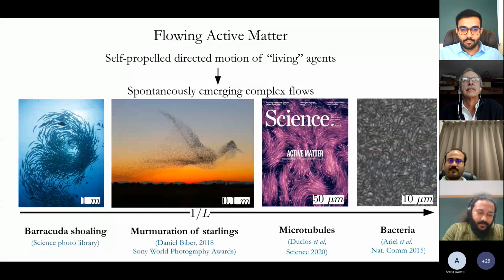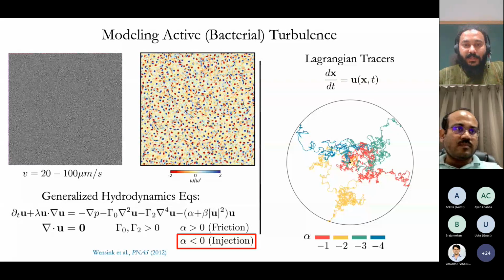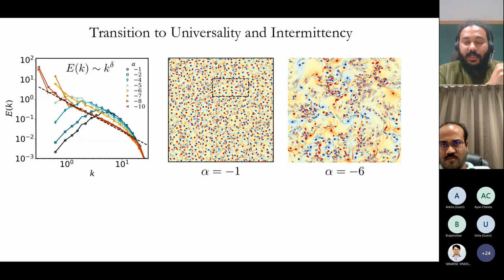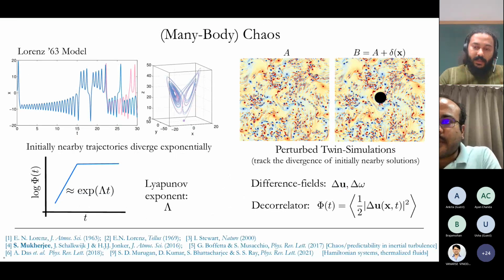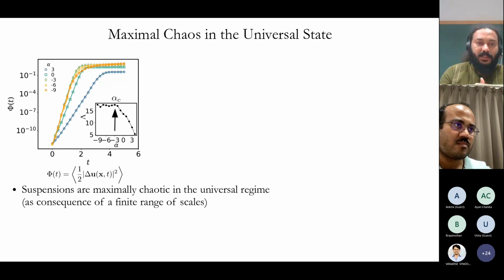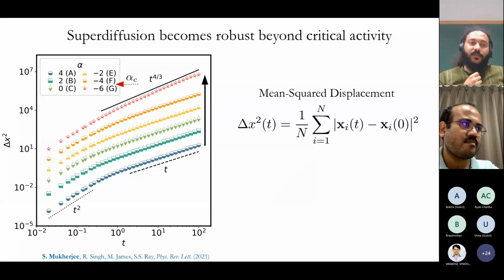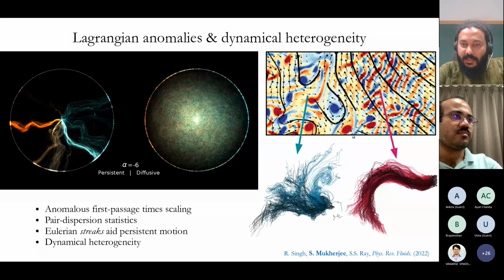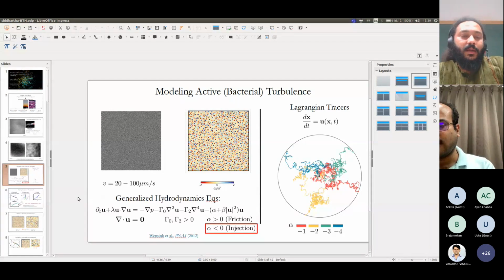Siddhartha Mukherjee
Transition to universality and Lagrangian anomalies in active turbulence